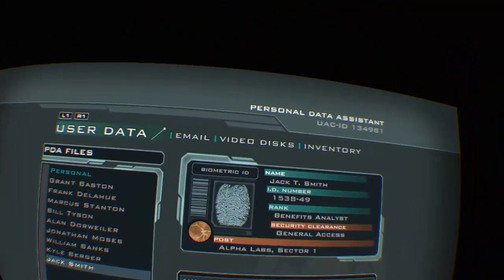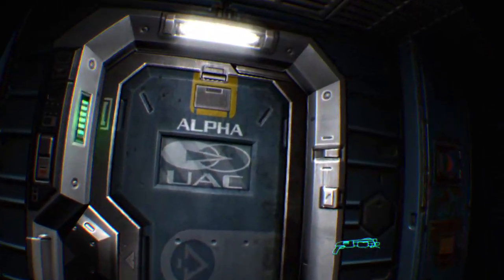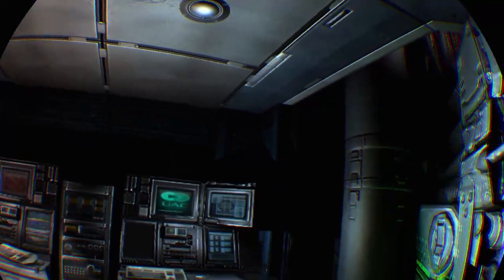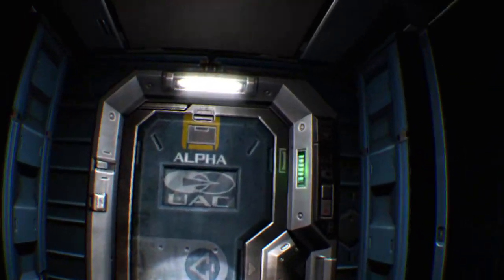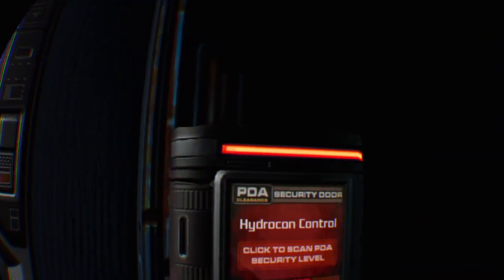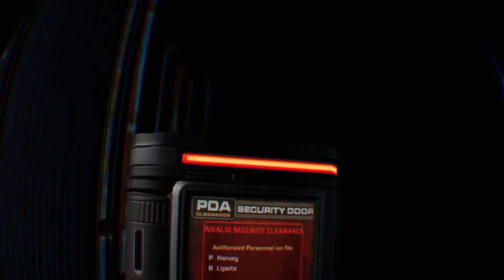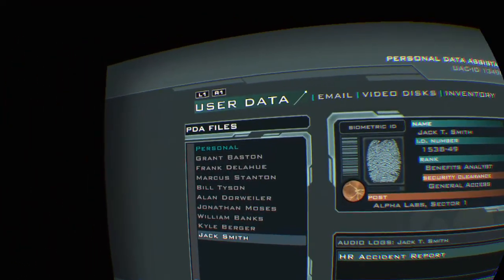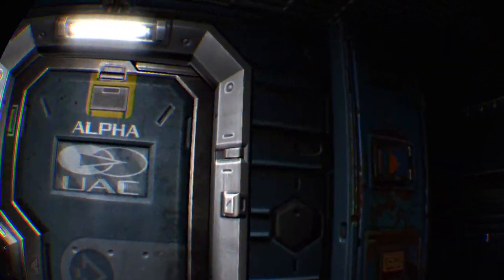Doom 3 VR with PS Aim Controller: Clip 17 - Warning Explicit Content and/or Language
Random clips of me playing Doom 3 VR with the PS Aim Controller.

Not a walkthrough but clips will be posted in the order they were captured in game.

Superb game made infinitely better with the aim controller.